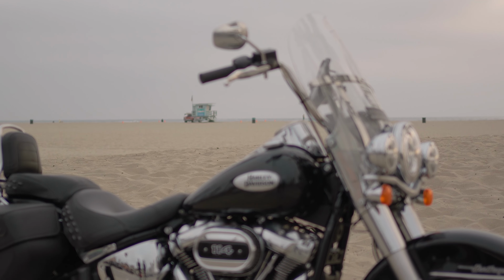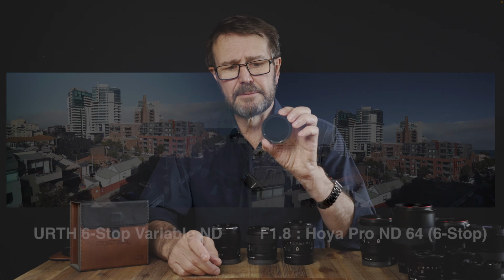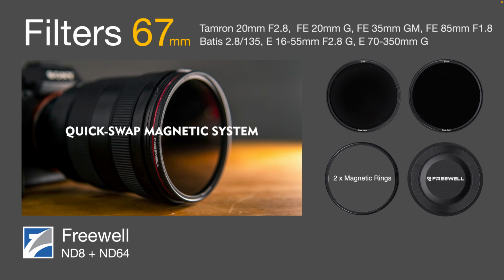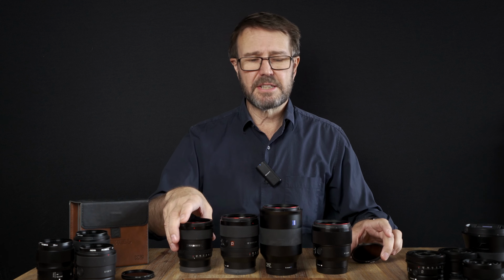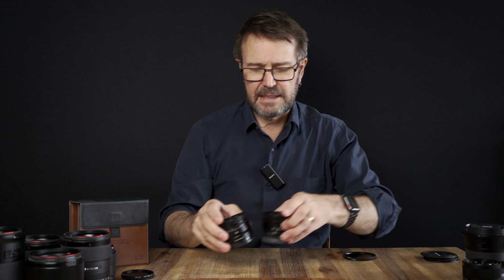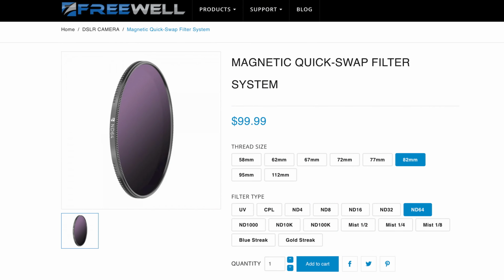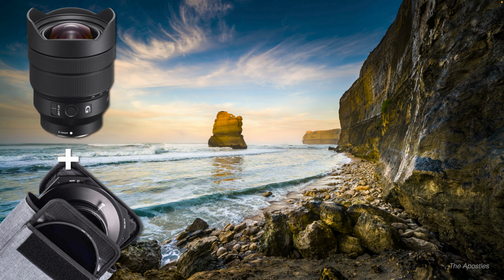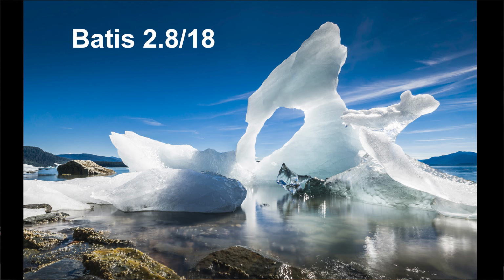FreeWell's K2 Filter System versus their Quick-Swap Magnetic filters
B&H Photo
In this video I look at the filters I use to capture movies and extend the shutter speed of landscape images. I look at the two Quick Swap 67mm Neutral density filters I use on my 20, 35, 85 and 135 primes and also how I have adapted to use my my compact primes with 49mm filter threads. I then look at Freewell's new K2 magnetic filter system which uses 1-5 stop and 6 to 9 stop Variable ND filters. I look at the advantage s and disadvantages of using variable ND filters.

A single $10 Membership fee includes access to over twenty 1-hour member-only seminars, 'over 20 downloadable' eBooks + cameras setting (CAMSET) files (there is no contract or commitment beyond the first month).